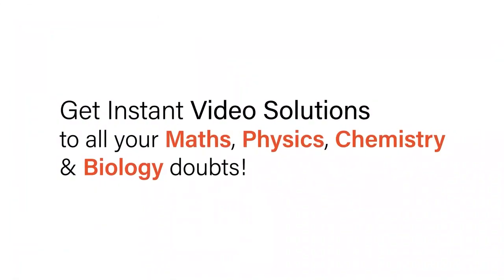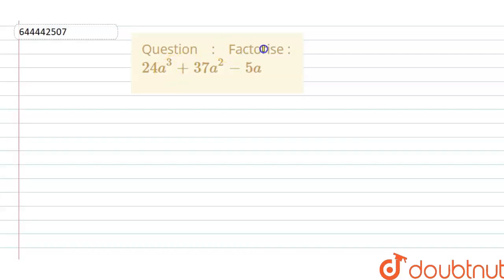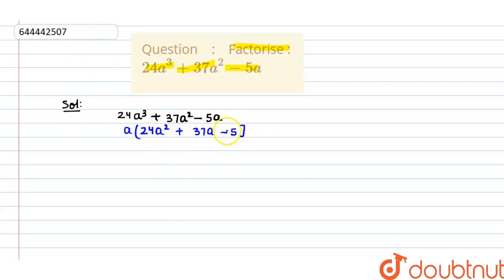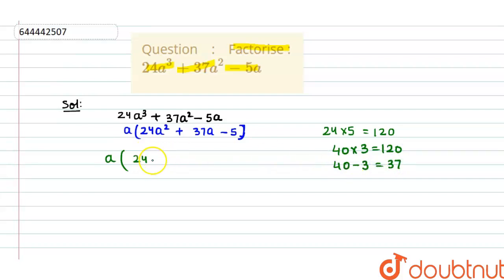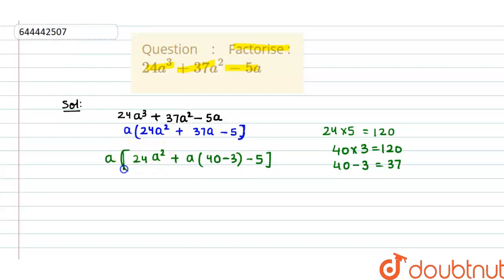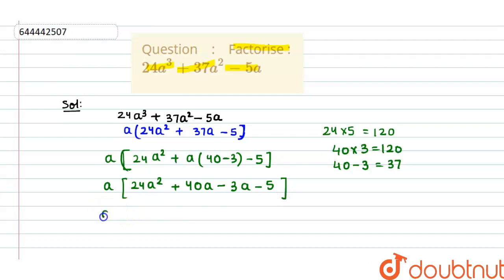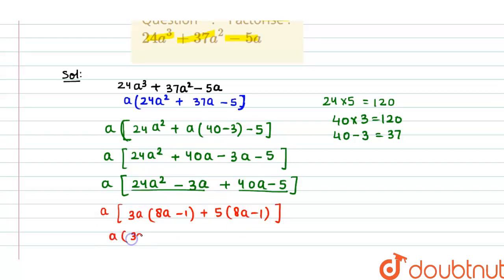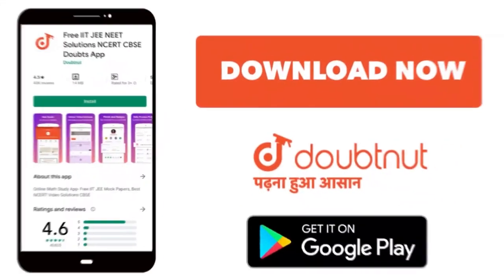Factorise : 24a^(3) + 37a^(2) - 5a | 9 | FACTORISATION | MATHS | ICSE | Doubtnut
Factorise : 24a^(3) + 37a^(2) - 5a
Class: 9
Subject: MATHS
Chapter: FACTORISATION
Board:ICSE

👉 Have Any Query? Ask Us.